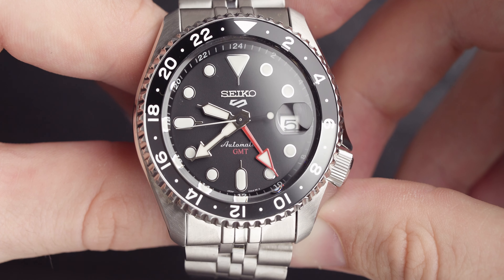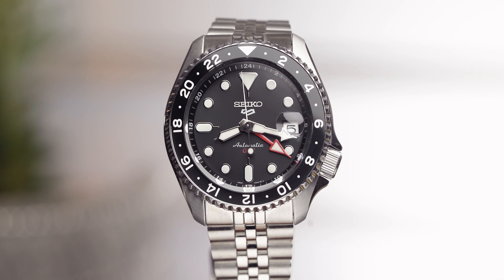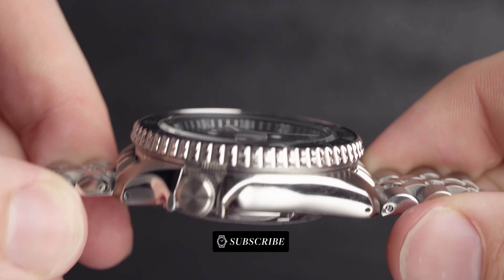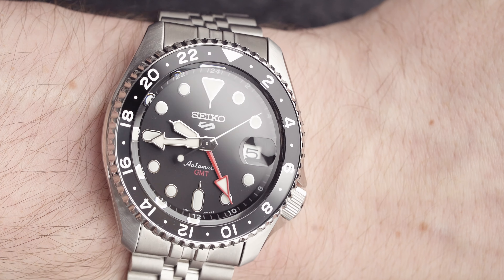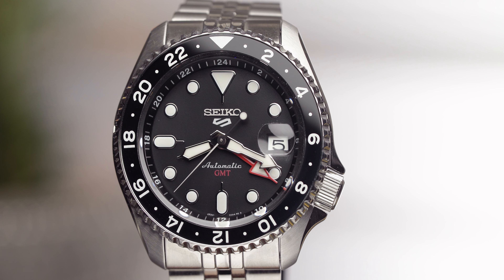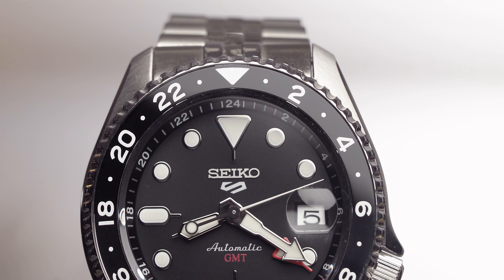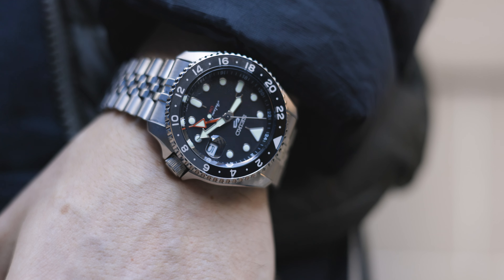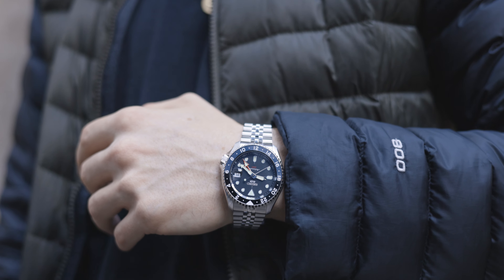Seiko 5 GMT - The BEST £500 Watch You Can Buy!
The Seiko 5 Sports 'Black Grape' GMT SKX Re-Interpretation, is insane! I had to review this one, Enjoy!

Shop the Seiko 5 Sports 'Black Grape' GMT SKX Re-Interpretation SSK001K1